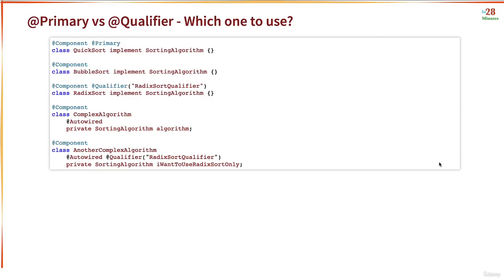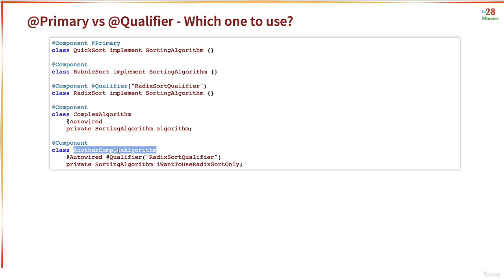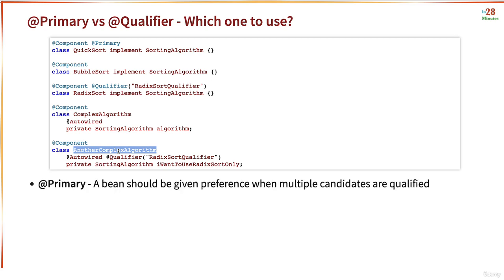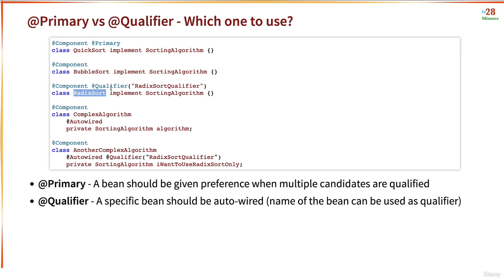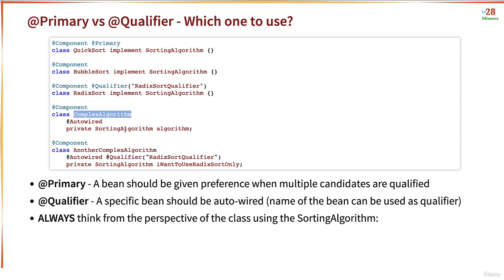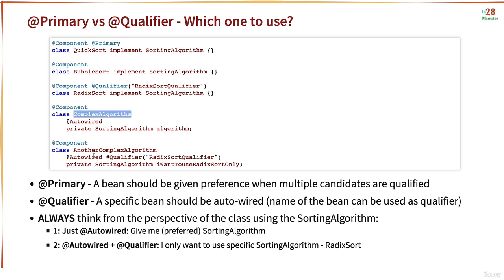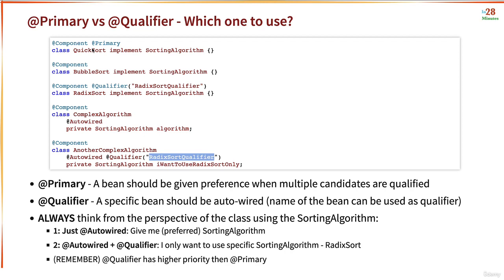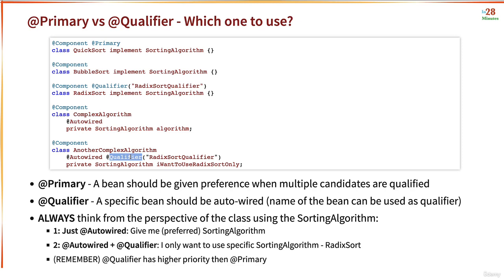3 Step 03 Primary and Qualifier Which Spring Annotation Should You Use